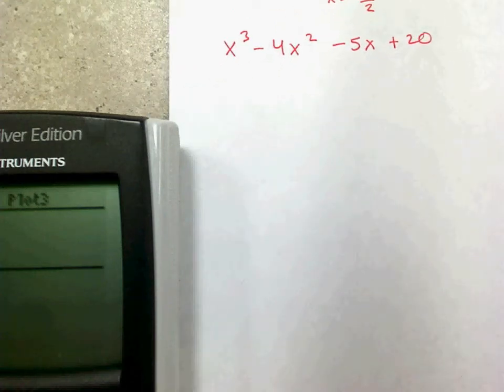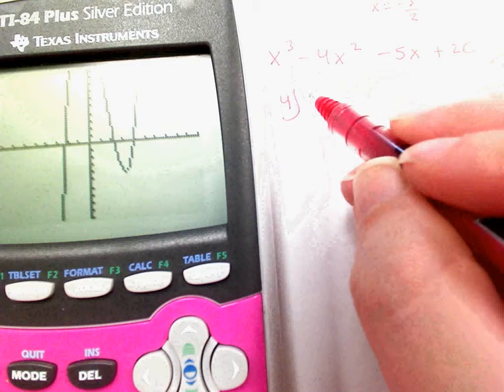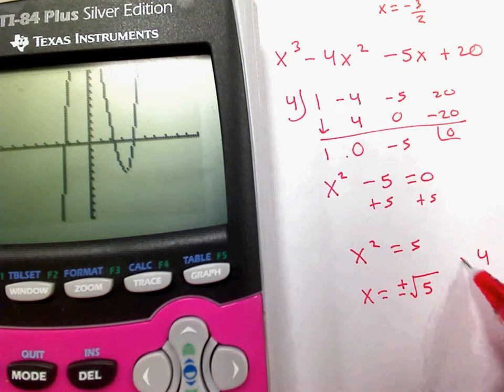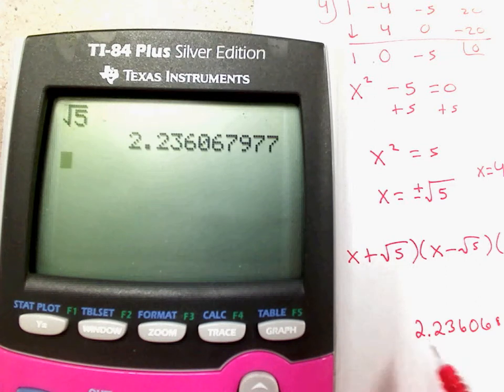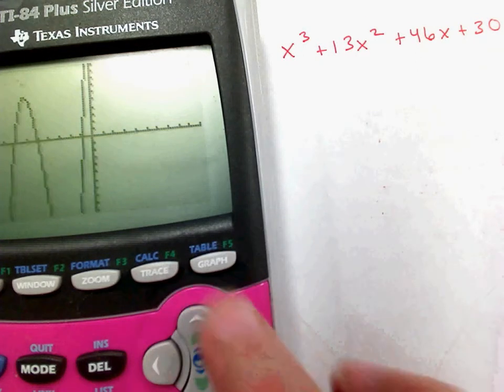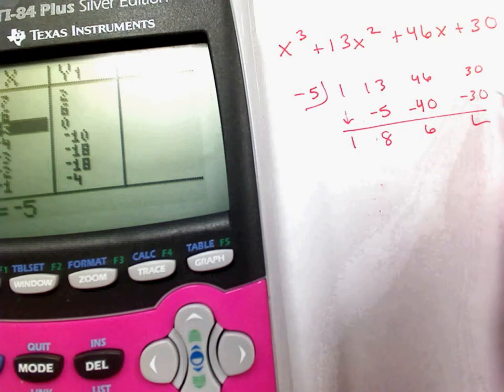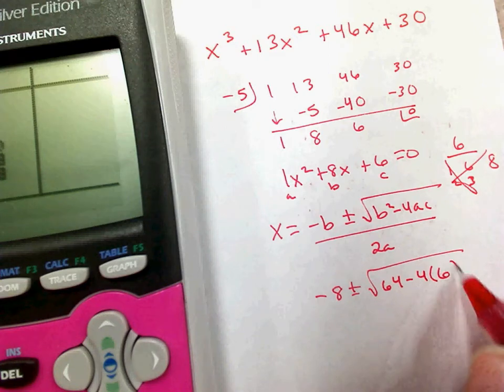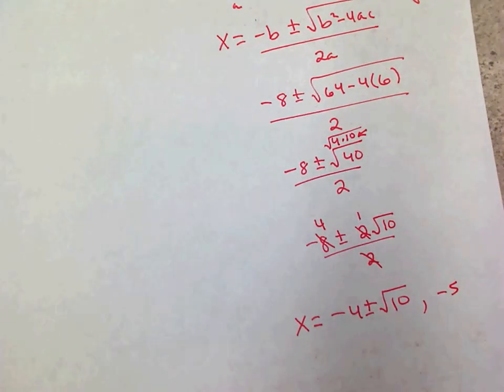Using Synthetic Division to find all Zeros Part 2